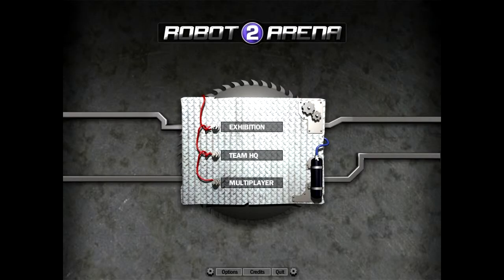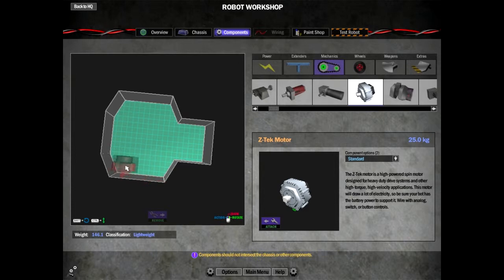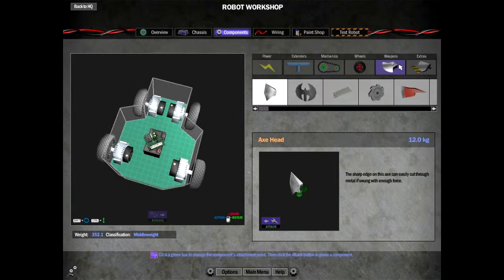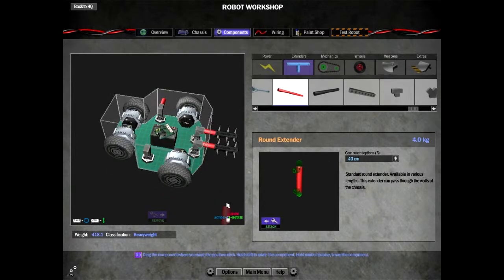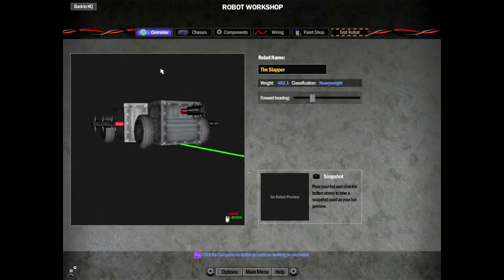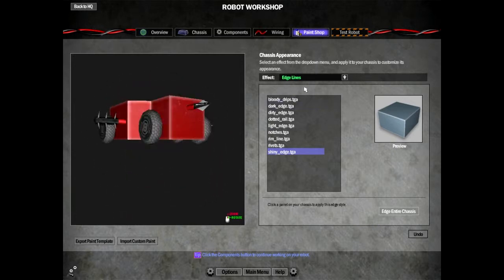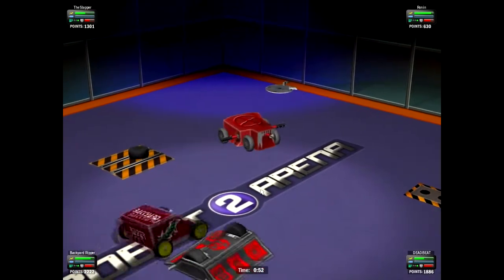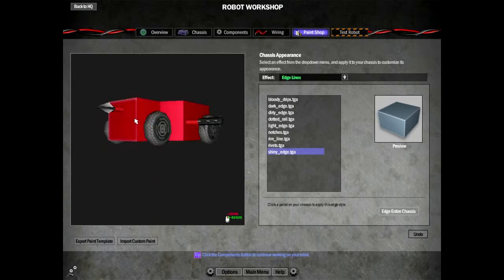Robot Arena 2 - Episode 6 - Guess who's back...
So after 4 long months void of Robot Arena 2 I have returned with a vengeance!